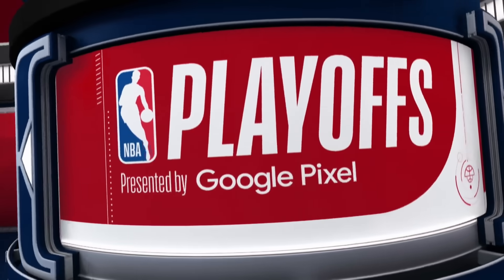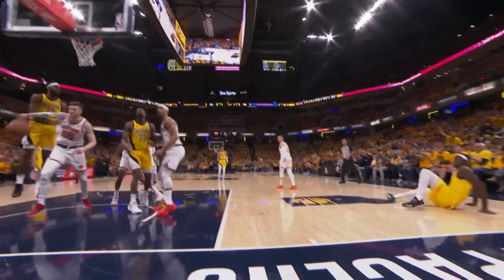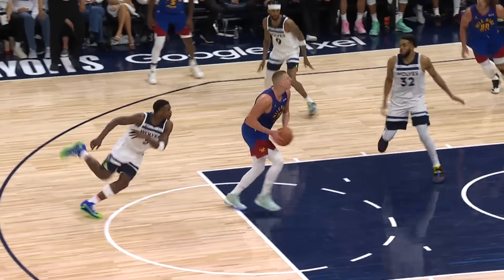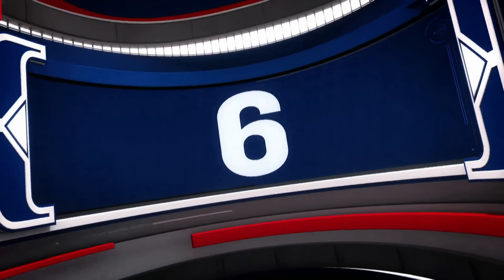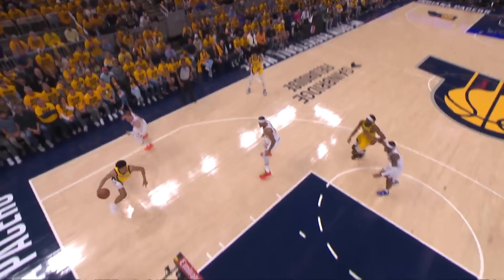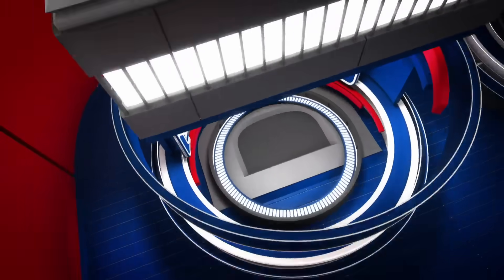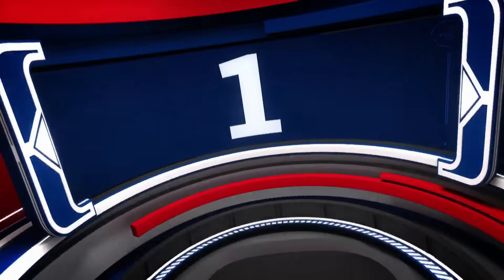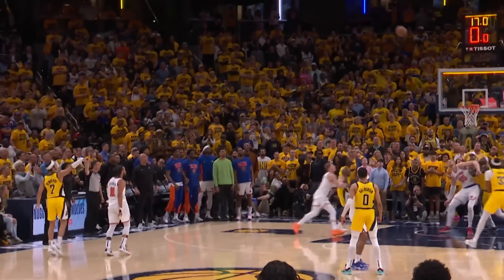NBA’s Top 10 Plays of the Night | May 10, 2024